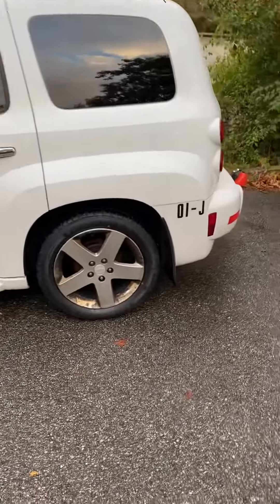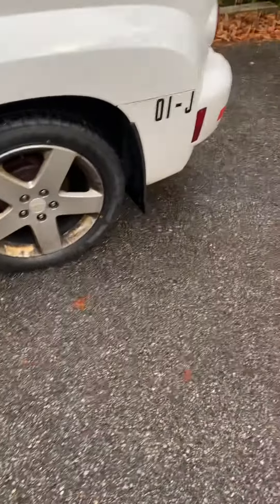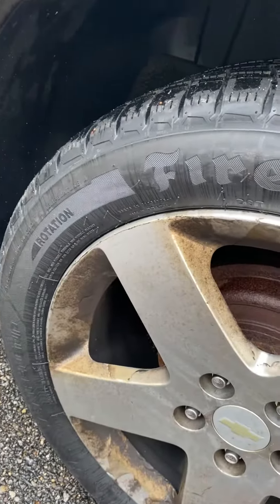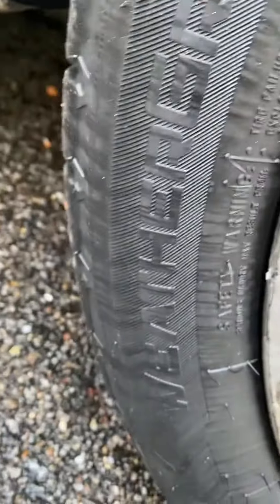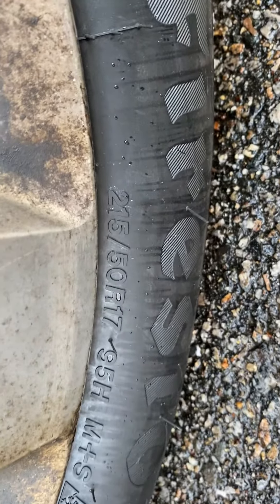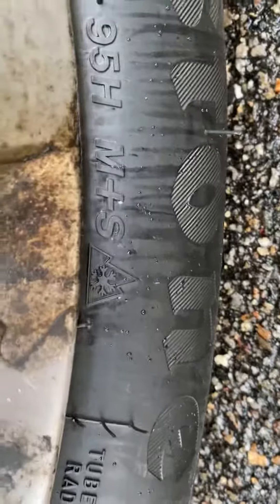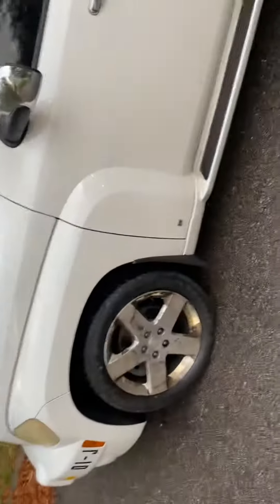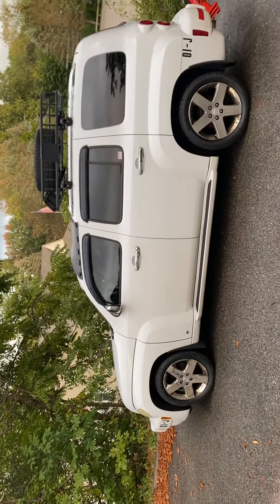Firestone Weather Grip - Chevy HHR Living